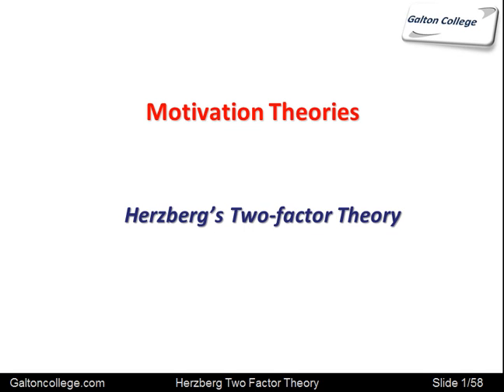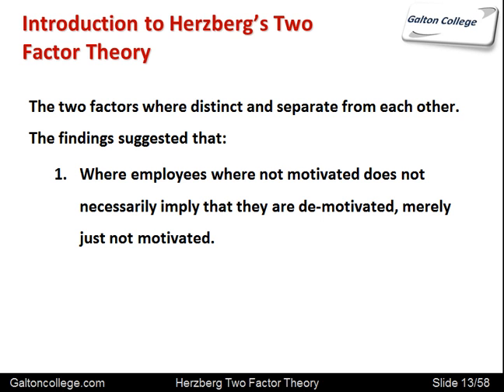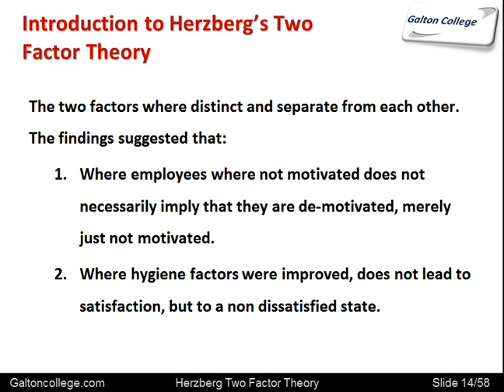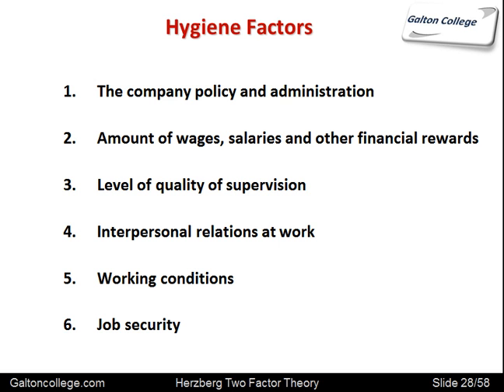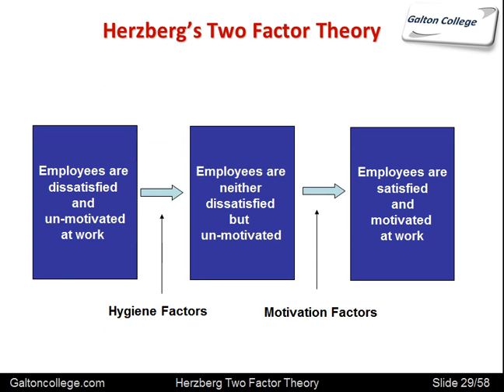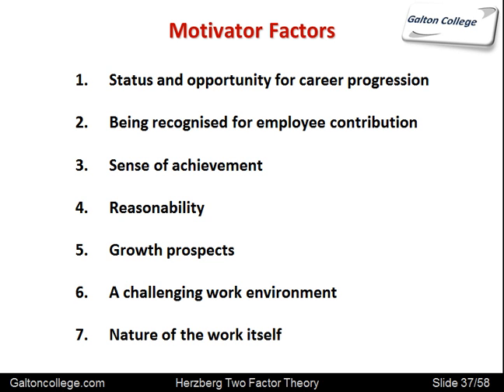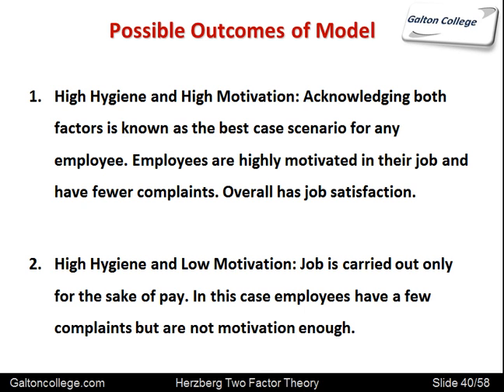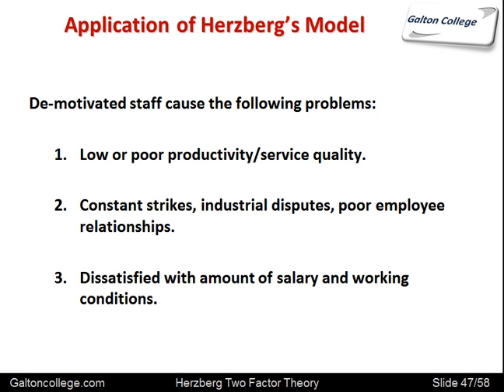Herzberg on Motivation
Frederick Herzberg was an American psychologist who is best known for his work on motivation theory. In the 1950s and 1960s, Herzberg conducted a series of studies on workplace motivation, which led to the development of his two-factor theory of motivation. In this article, we will discuss the key concepts of Herzberg's motivation theory and how it can be applied in the workplace.

Herzberg's Two-Factor Theory of Motivation:

Herzberg's two-factor theory of motivation suggests that there are two types of factors that influence workplace motivation: hygiene factors and motivators.

Hygiene factors are the basic needs that must be met in order for an employee to be satisfied with their job. These include things like salary, job security, working conditions, and company policies. While these factors do not necessarily lead to motivation, their absence can lead to dissatisfaction and demotivation.

On the other hand, motivators are the factors that lead to true job satisfaction and motivation. These include things like recognition, achievement, responsibility, and opportunities for growth and development. Motivators are what drive employees to perform at their best and achieve their goals.

Application of Herzberg's Theory:

Herzberg's theory has been applied in a variety of ways in the workplace. One of the most common applications is through the use of employee surveys to identify areas where hygiene factors may be lacking and to determine what motivators are most important to employees.

Another way that Herzberg's theory can be applied is through the design of job roles and responsibilities. By ensuring that employees have opportunities for growth, development, and recognition, organizations can create a work environment that is more conducive to motivation and job satisfaction.

Herzberg's theory also emphasizes the importance of job enrichment, which involves increasing the level of responsibility and autonomy that employees have in their roles. By giving employees more control over their work, organizations can create a sense of ownership and pride in their work, leading to greater motivation and job satisfaction.

Criticism of Herzberg's Theory:

While Herzberg's theory has been widely influential in the field of motivation, it has also been subject to criticism. One of the main criticisms of the theory is that it is based on self-reported data, which may not always accurately reflect employees' true motivations and attitudes.

Another criticism of the theory is that it does not take into account the role of external factors, such as the economy or company culture, in shaping workplace motivation. Additionally, some researchers have suggested that Herzberg's theory may not apply equally to all types of employees or work environments.

Conclusion:

Herzberg's two-factor theory of motivation is a widely influential theory that has had a significant impact on our understanding of workplace motivation. By focusing on the importance of hygiene factors and motivators, organizations can create a work environment that is more conducive to motivation and job satisfaction. However, it is important to recognize the limitations of the theory and to consider external factors that may also influence workplace motivation.